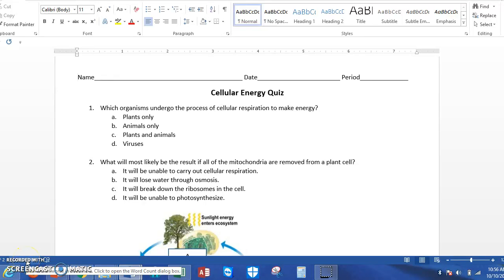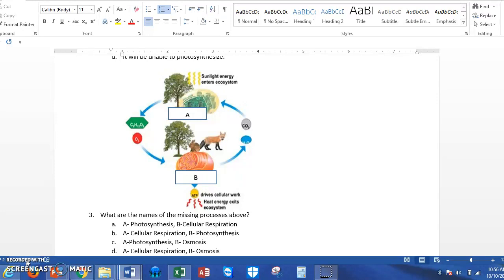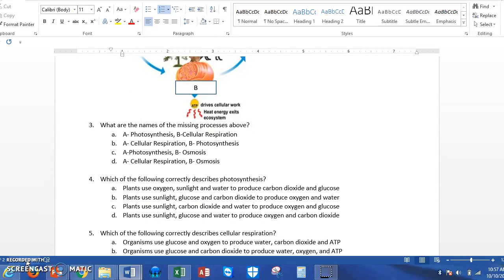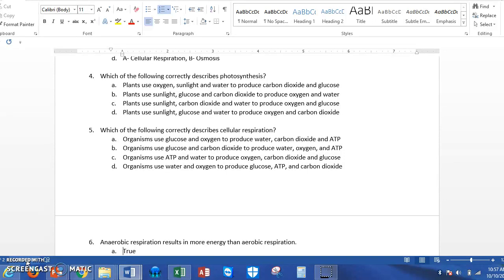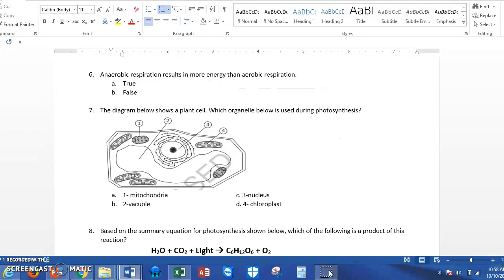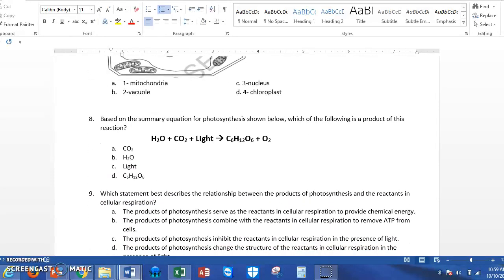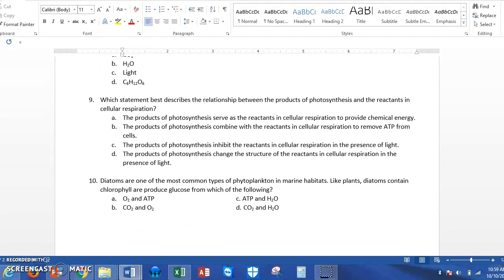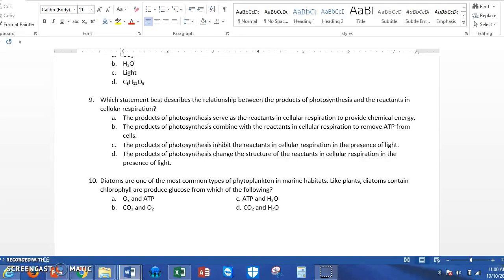Cellular Energy Quiz